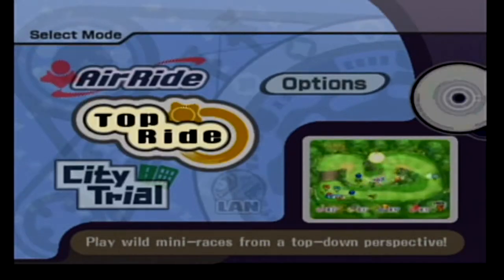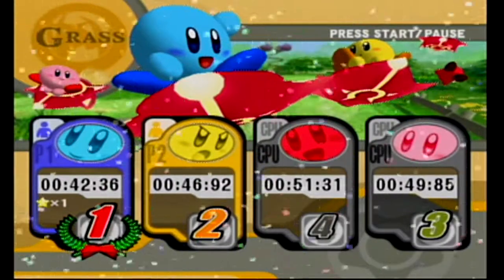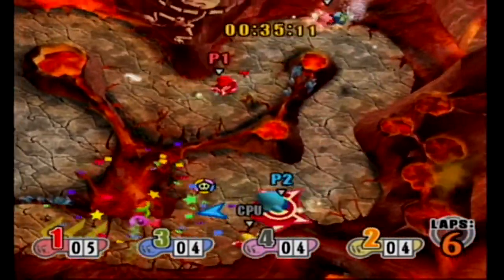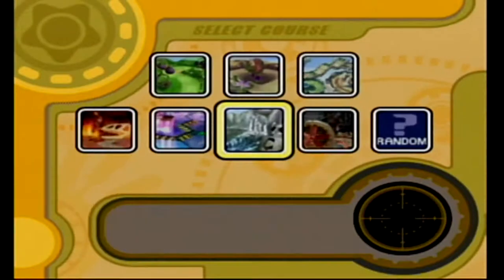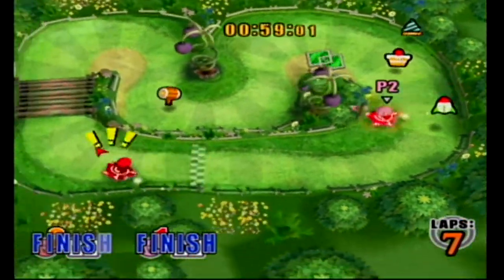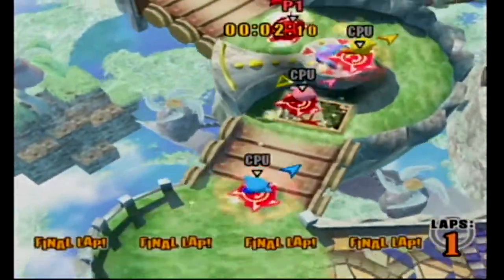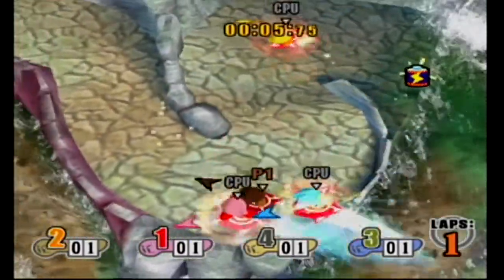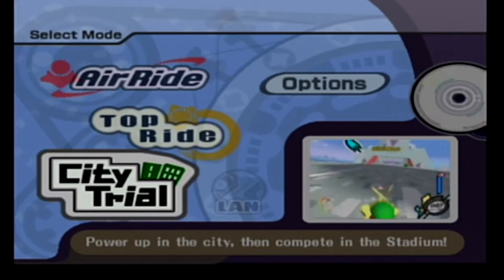Kiby Air Ride Part 2 (Top RIde): SIMPLE AND CHAOTIC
It's episode 2, and already Arty is frustrated. This does not bode well... XD